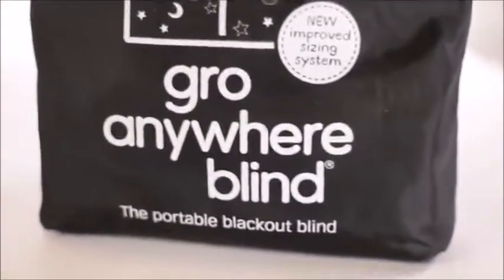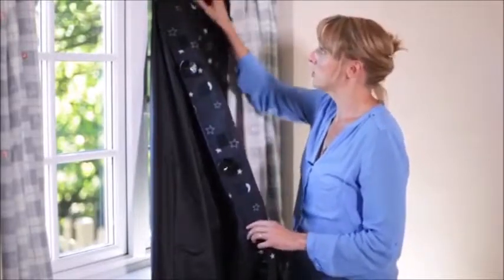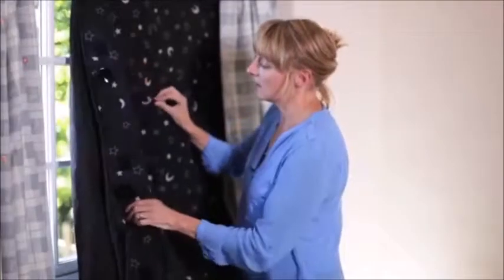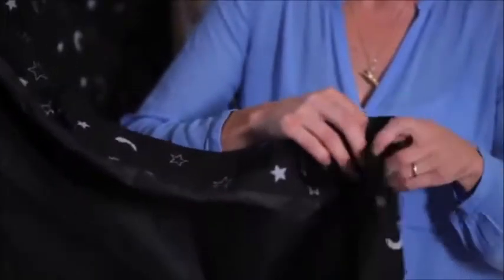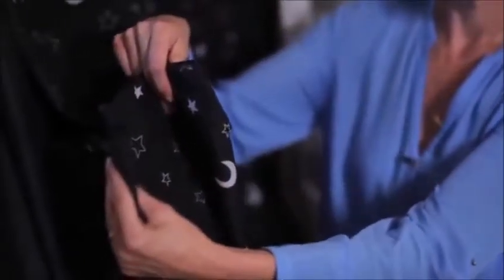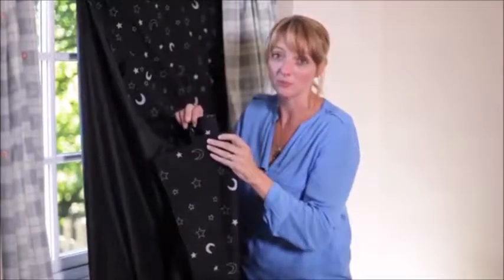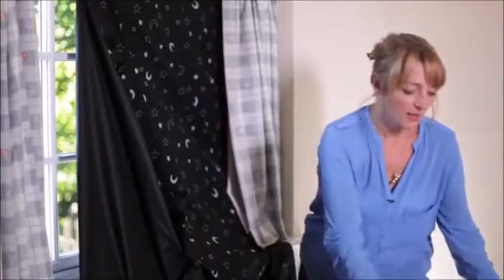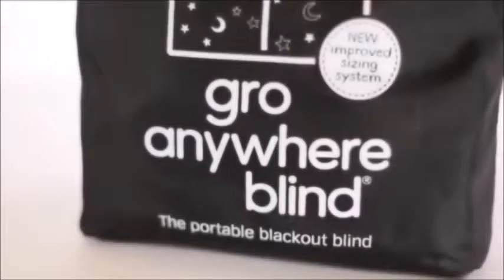Gro Anywhere Blind from The Gro Company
Nap time can be a challenge at the best of times, not least  with the longer evenings in the summer.  Anyone who has been on holidays with their little ones will know that it can be tough to create a nice dim sleeping atmosphere when its still bright.

Irish Guaranteed!